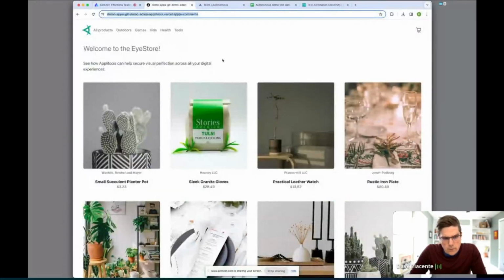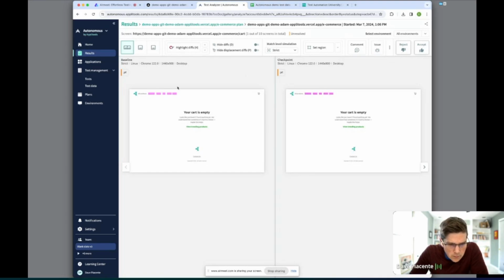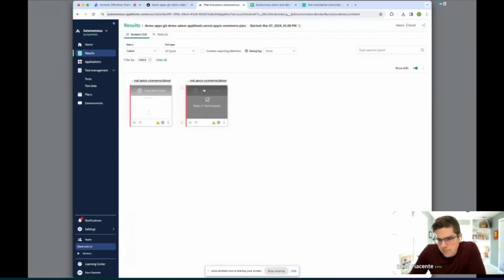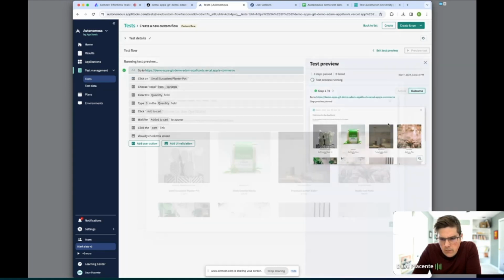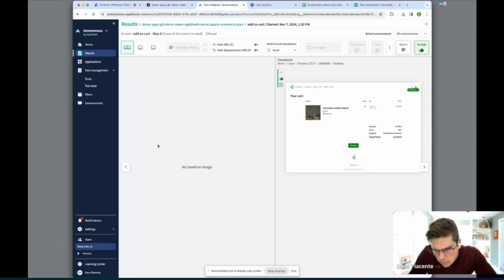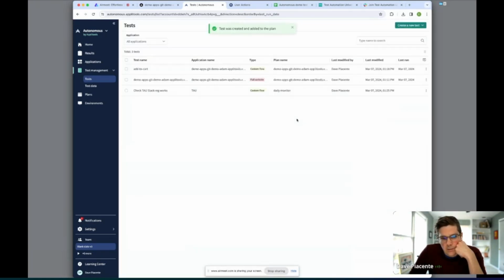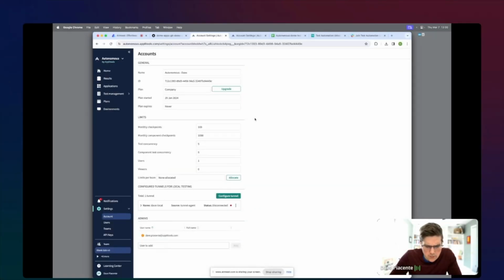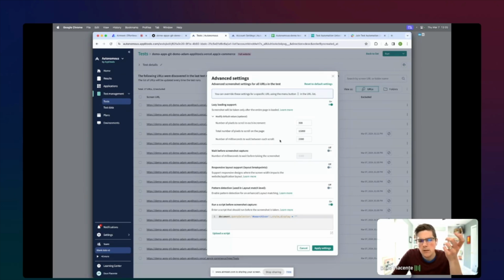Effortless Testing with Applitools Autonomous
In this hands-on webinar, Dave Piacente showcases the capabilities of Applitools Autonomous, a platform that redefines efficiency and effectiveness in testing.